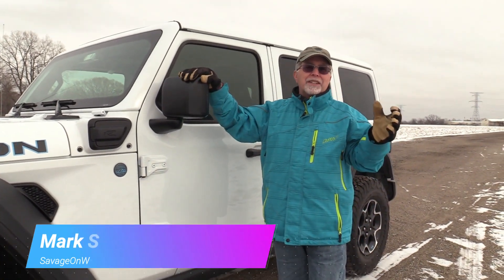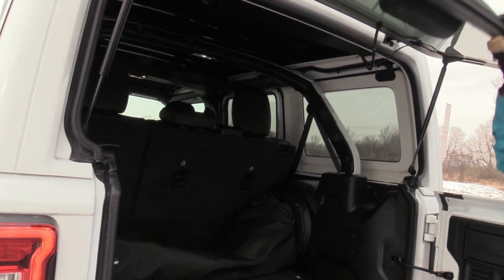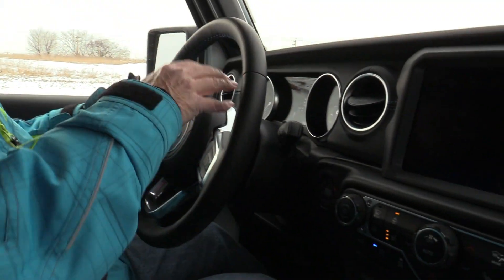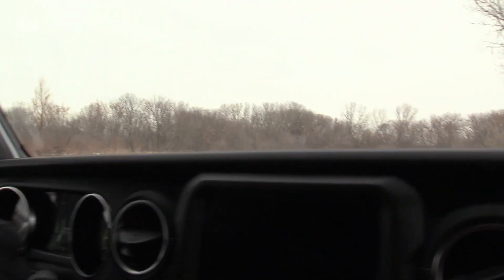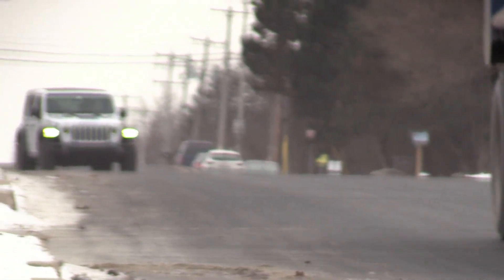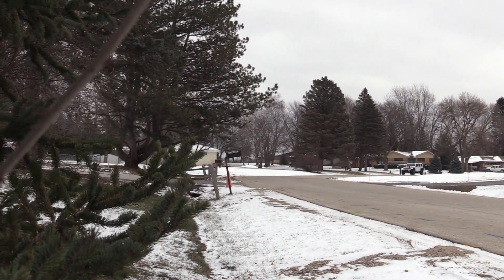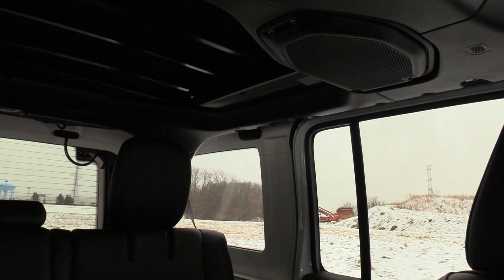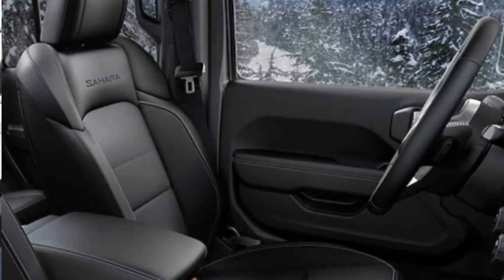2023 Jeep Wrangler Unlimited 4xe review by Mark Savage and Paul Daniel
Jeeps come in all sizes these days and with multiple powerplant choices, including a plug-in hybrid. That's what this 4-door Wrangler Rubicon had under the hood, a 2.0-liter turbocharged I4 with a plug-in hybrid system using a couple electric motors to help boost gas mileage and smooth out acceleration. Jeep calls the hybrid a 4-by-E and a full charge gets you 20-25 miles of electric range, great for around town. This one also had the Sky One-Touch power vinyl roof, but it was sub-zero for our test, so we left it in place.